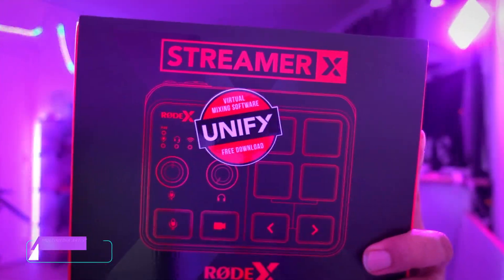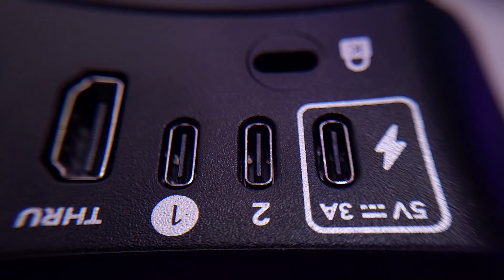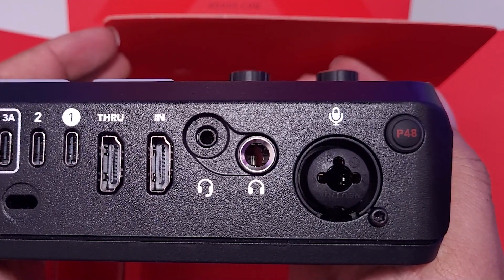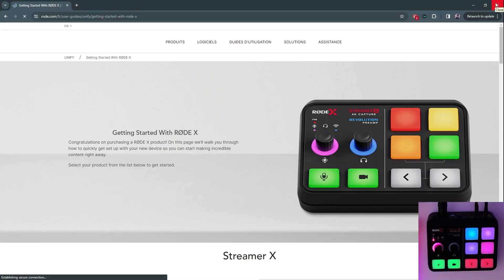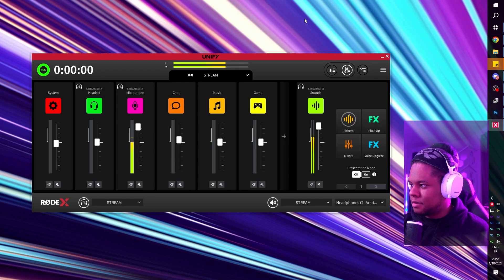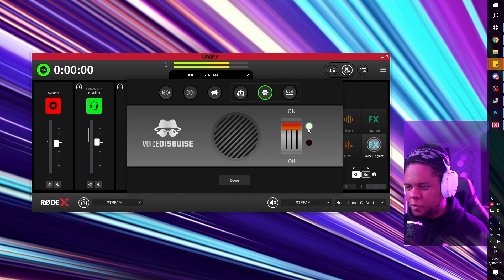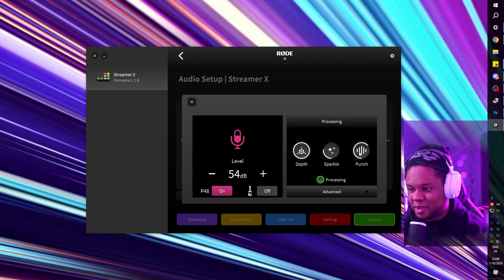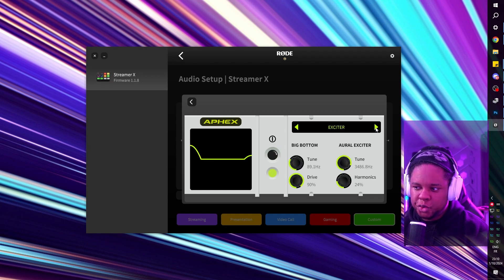RØDE's REAL All-in-1 Interface for Live Streamers - Streamer X Review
A 4k Capture card, XLR audio interface, Soundboard, Midi pad, all in one RØDE device. The Streamer X!